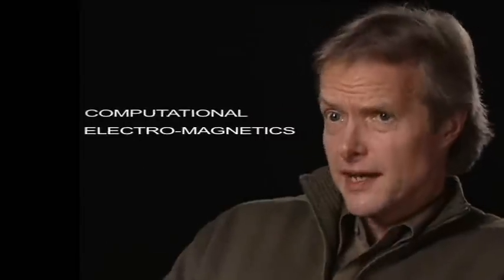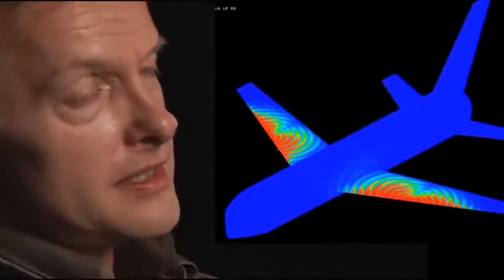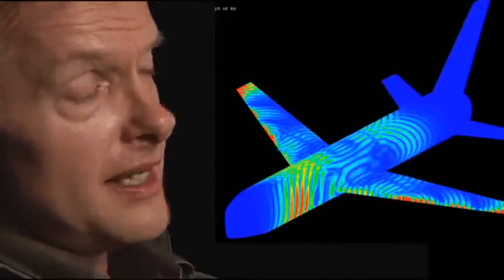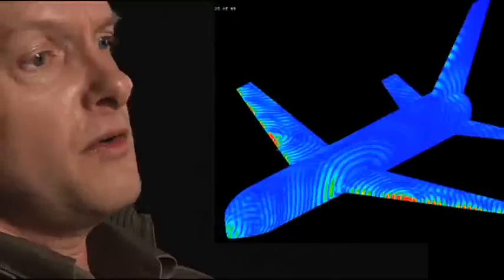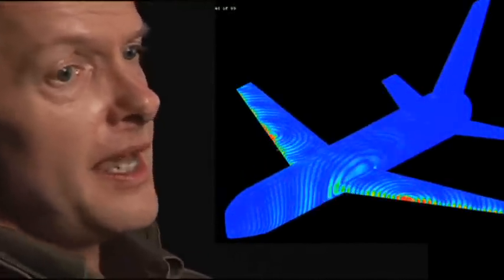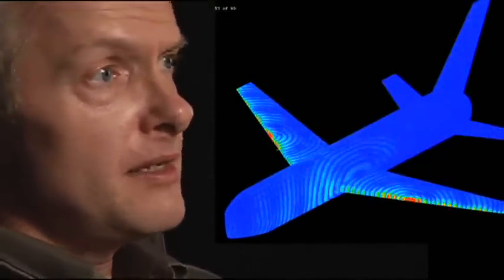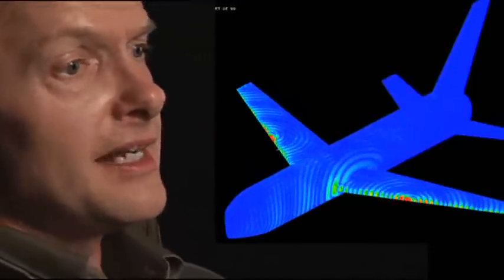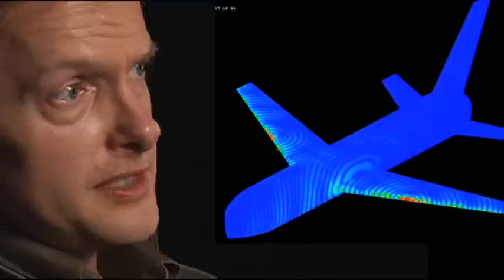Technology Game Changers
The people at Aerospace Research Laboratories are conducting cutting-edge research and pushing the boundaries of the possible all with an eye towards practical applications for current and future programs.